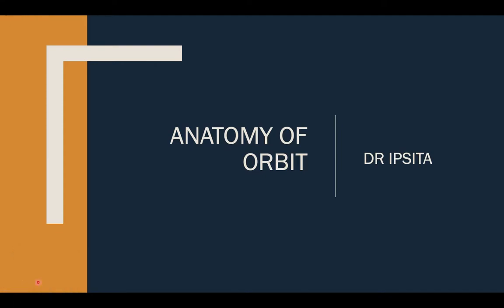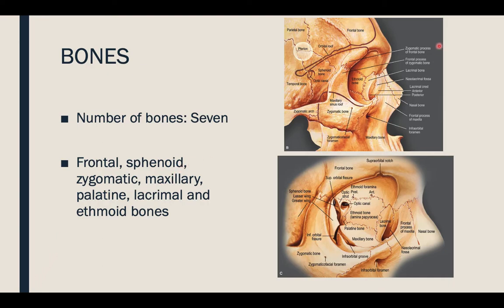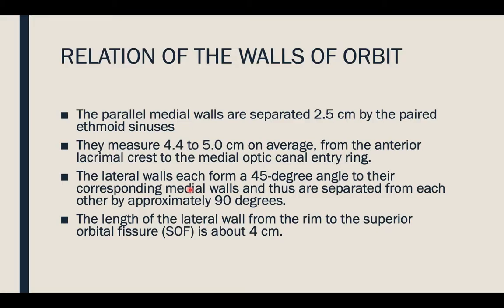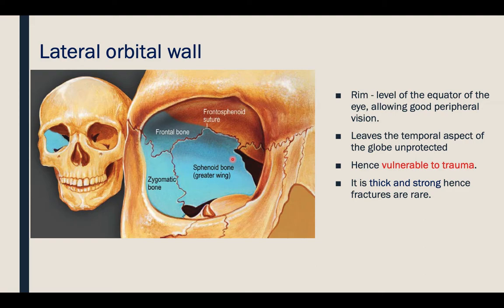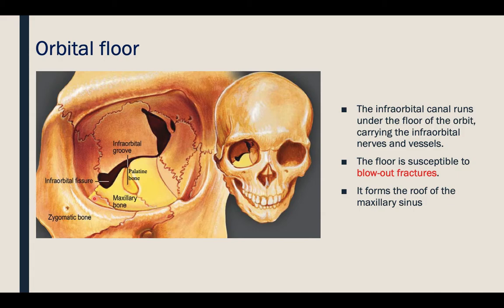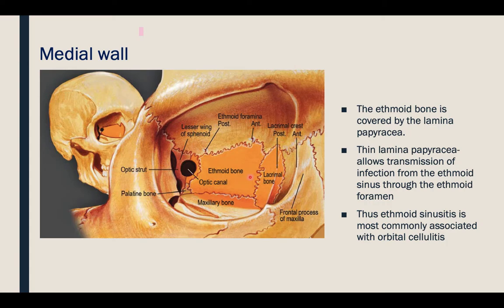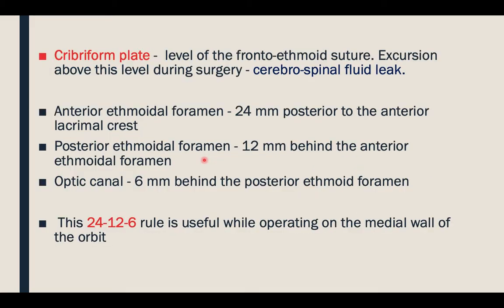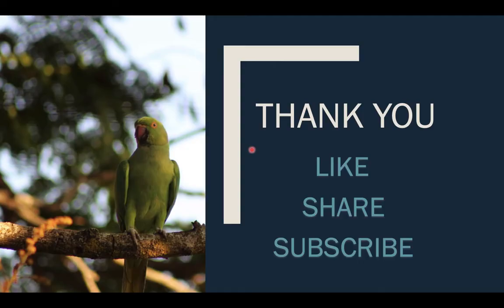ANATOMY OF THE ORBIT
POINTS TO REMEMBER ABOUT ANATOMY OF ORBIT